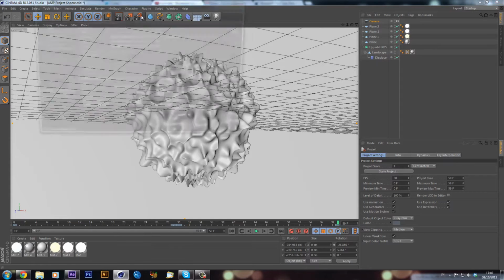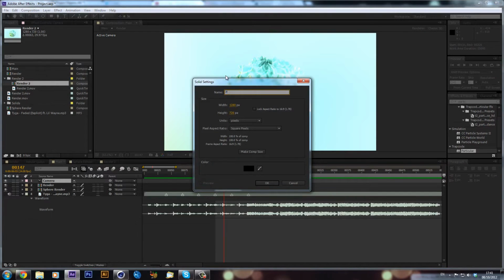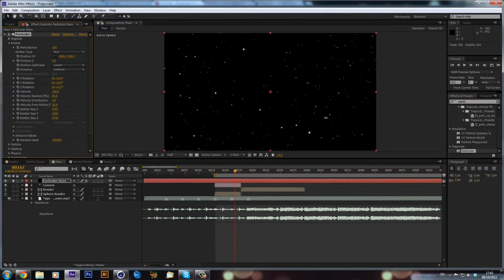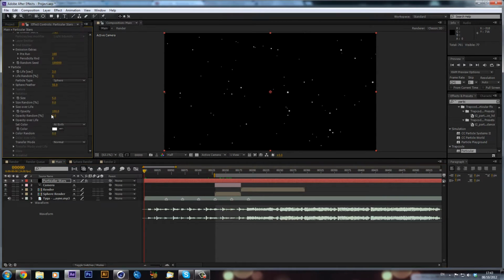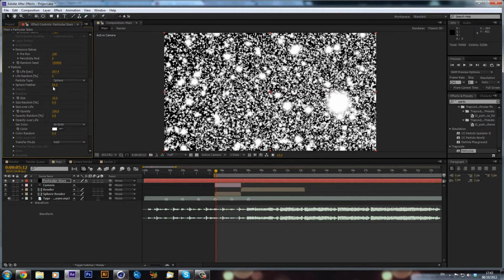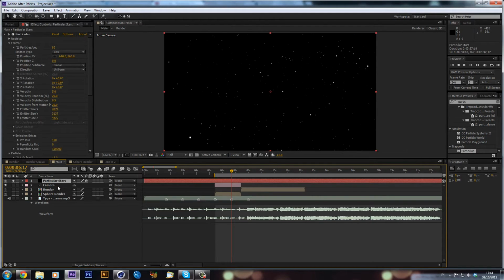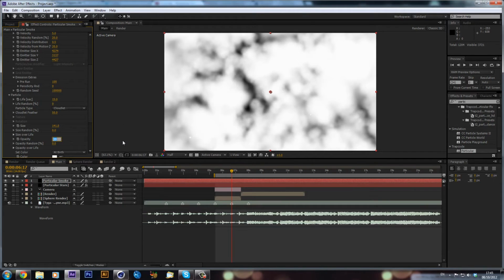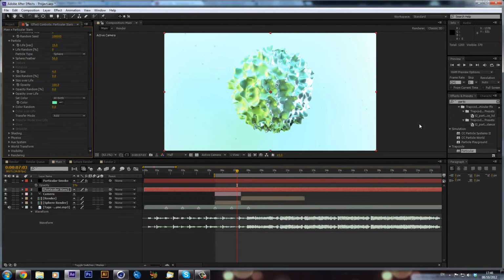After Effects Tutorial: Smoke and Stars with Trapcode